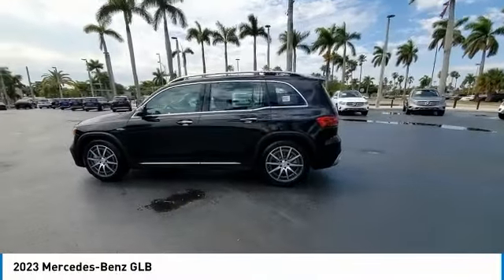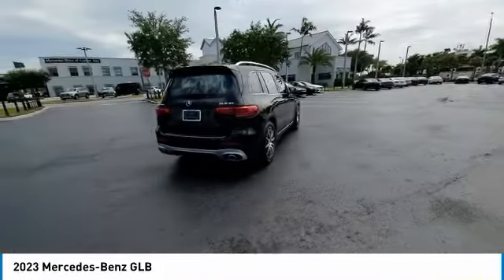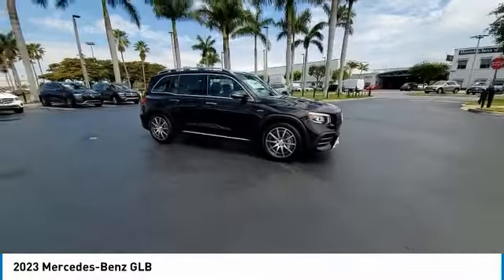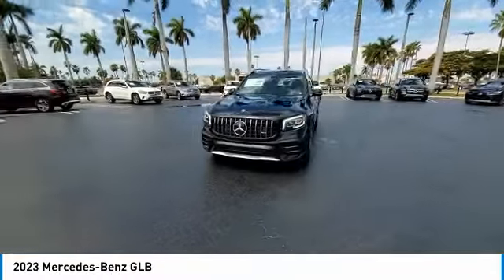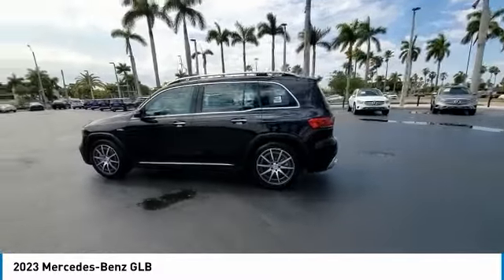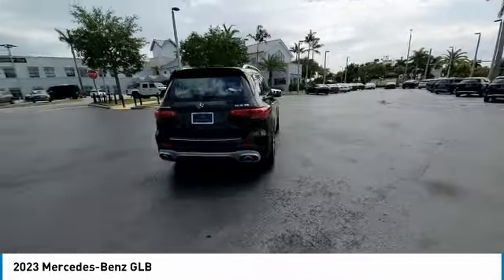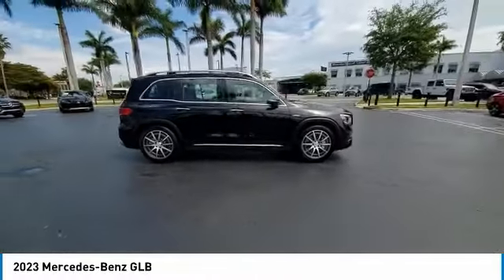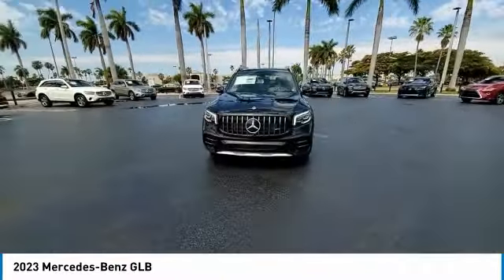2023 Mercedes-Benz GLB near me Cutler Bay, Homestead, Miami, Kendall PW293247 PW293247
New 2023 Mercedes-Benz GLB near me Cutler Bay, Homestead, Miami,FL at Mercedes Benz of Cutler Bay.